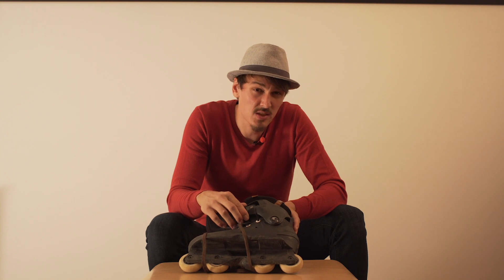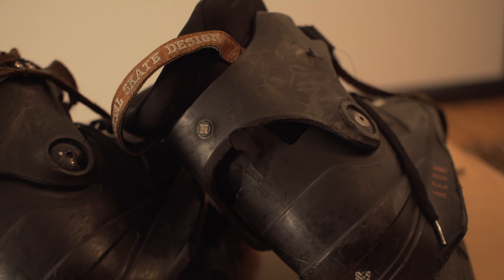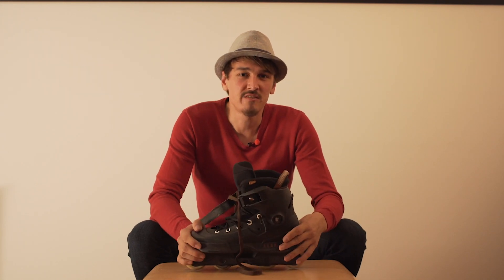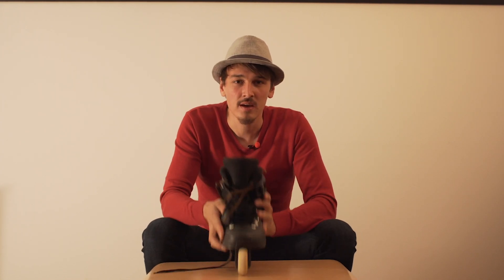USD AEON 72mm - Long term review - do they suck?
The USD Aeon is one of the most interesting skates I´ve ever tried, as it does not show its true colors.
You have to make it your own, to fully enjoy the one block - no bolts experience!
I my case I had to change the cuff, lace the liners and will change the wheels.